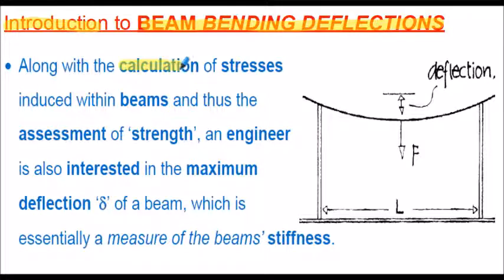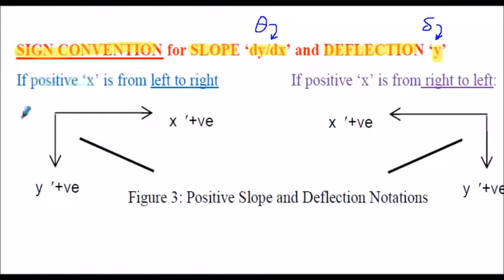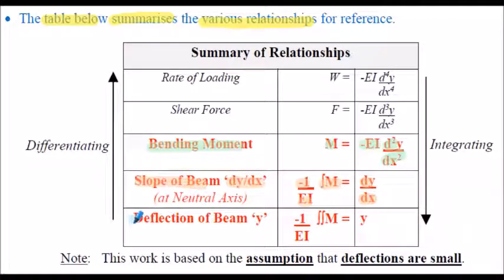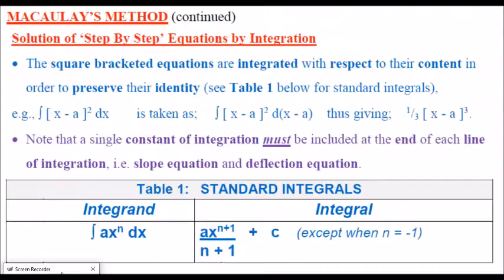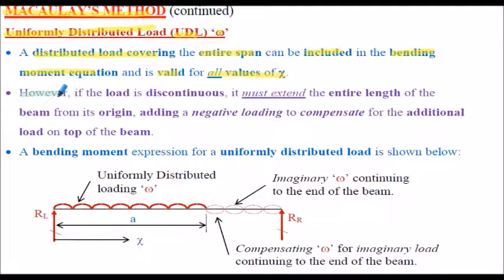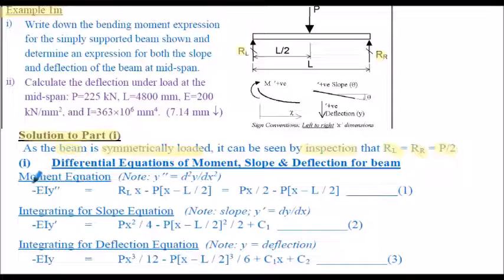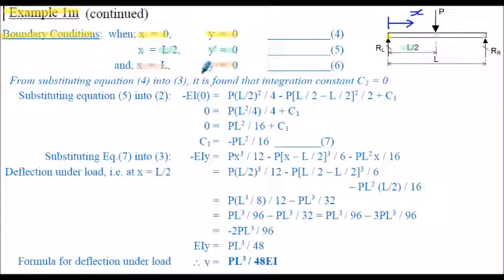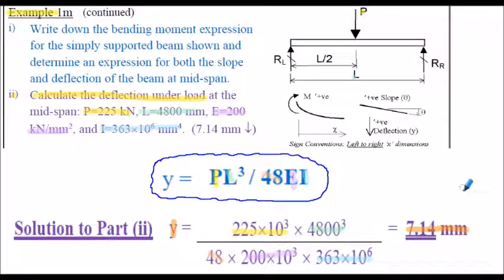Macaulay's Method - Part 1 - Introduction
This lecture provides an introduction to the use of "Macauley's method" for calculating slopes and deflections along constant section, simply supported beams.  A brief outline of the underpinning throry is stated, highlighting the limitation of the theory (i.e. assuming small deflections), and use of 'step functions' to generate the bending mopment equation related ao the beam's loading configuration.  One standard beam case is solved algebraically to highlight the approach used in the generation and solution of the bending moment, slope and deflection equations.  A second presentation uses this technique to solve numerically, various simply supported beam loading configurations.